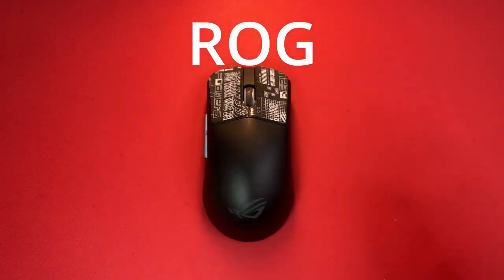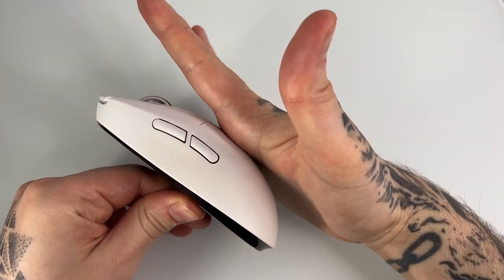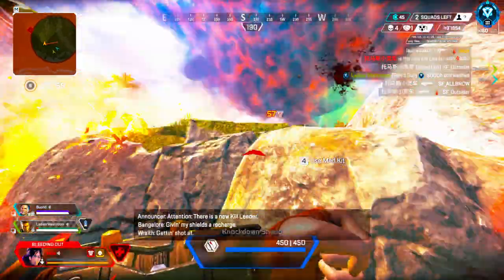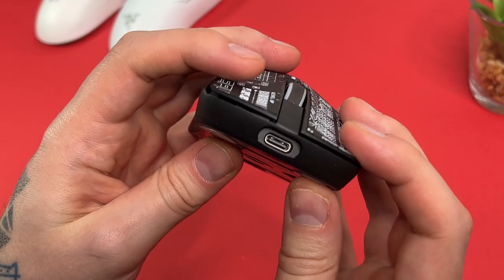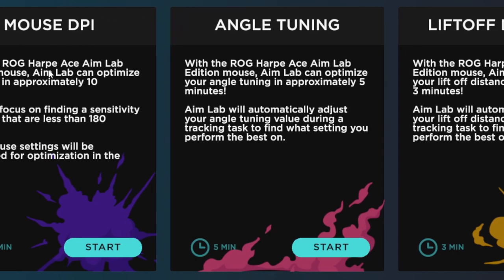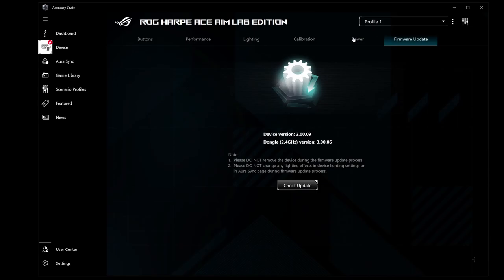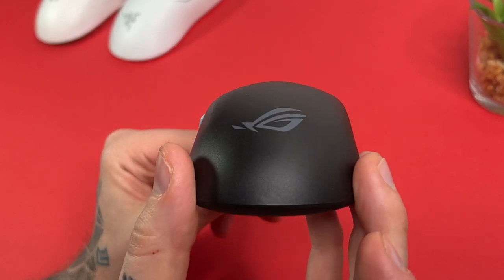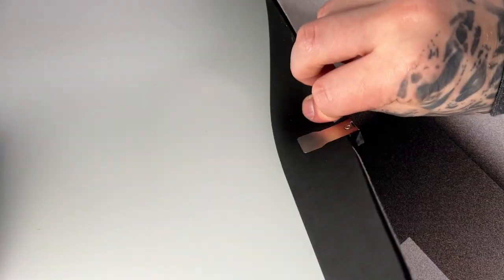Could this be your new main?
ROG Have released their new flagship the HARPE ACE x AIMLAB. This collaboration with AimLab does create an interesting partnership. When aiming nerds help design a mouse do they succeed? Answers within the video!